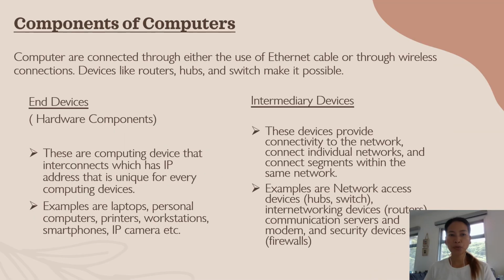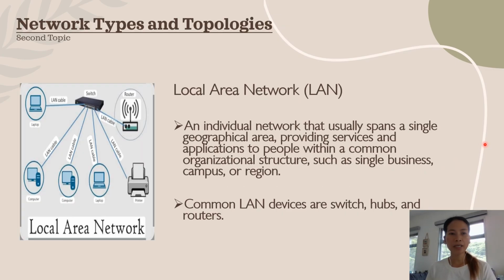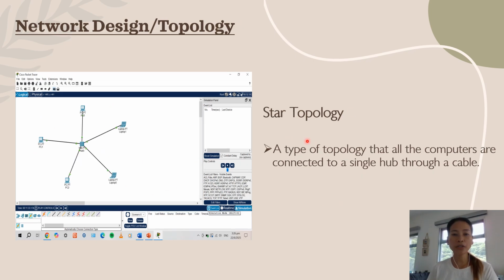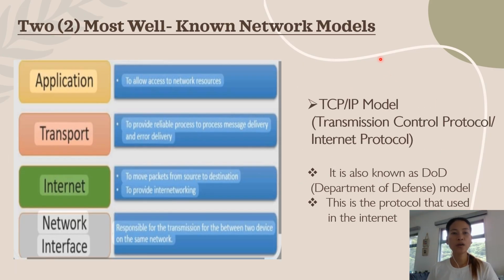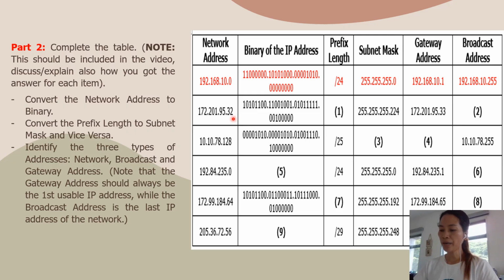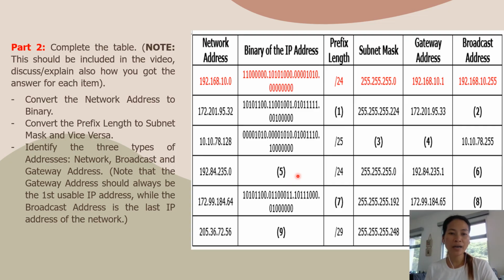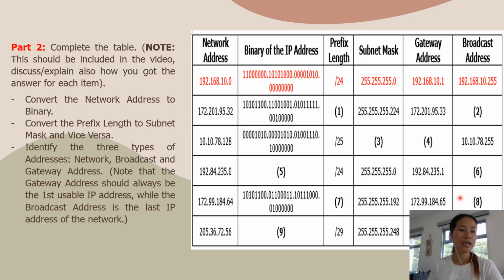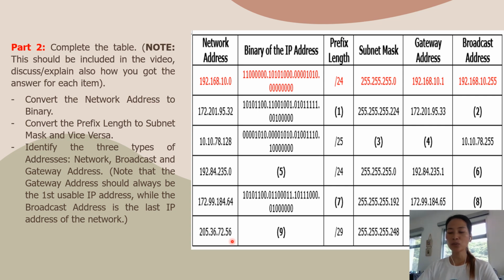AldayRosabel CourseProject MIS6223